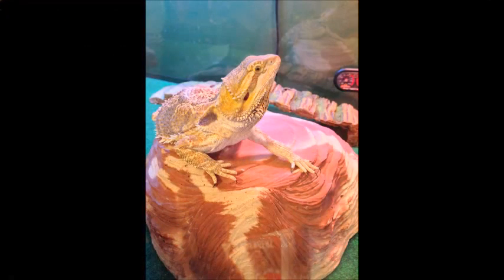Lootcrate unboxing 1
My first ever Lootcrate unboxing! ^_^ Enjoy!